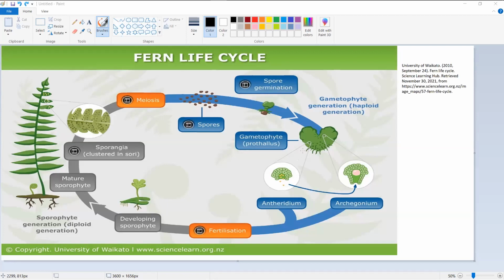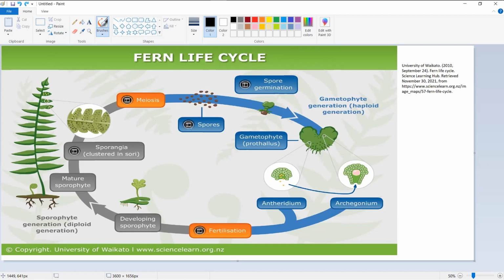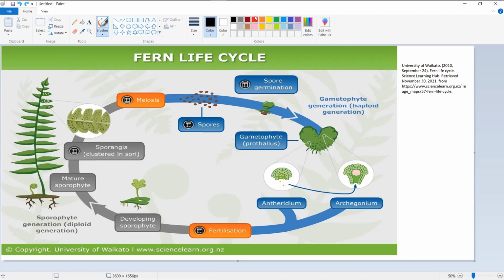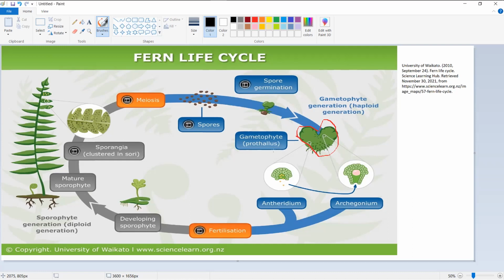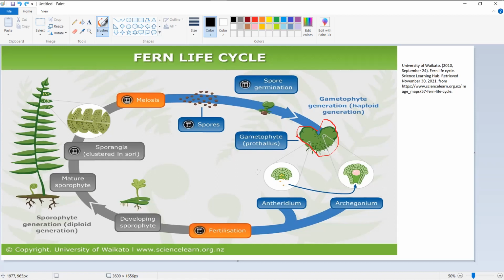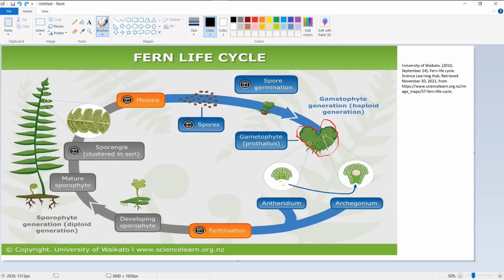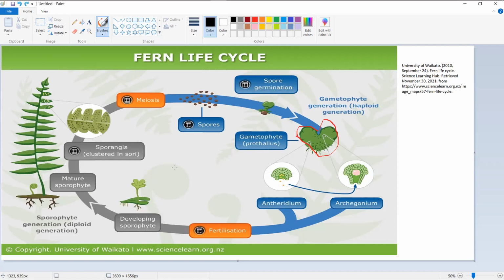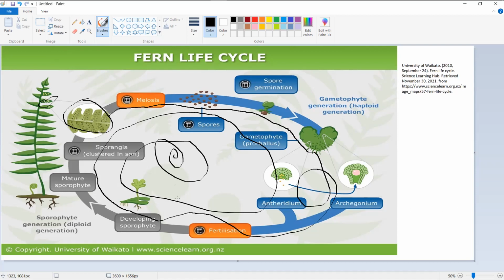Fern Life Cycle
This is an informational video that I did for a class.
Note the research and information I found was from the citation in the video.